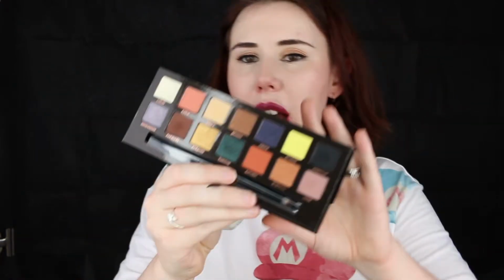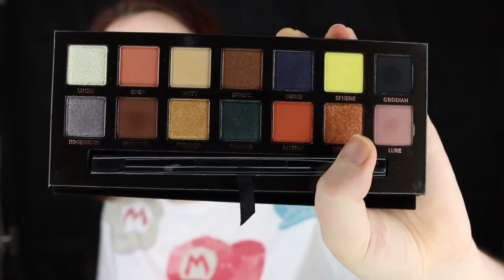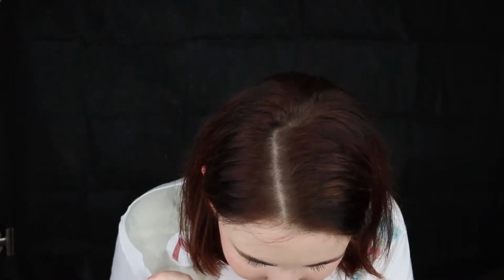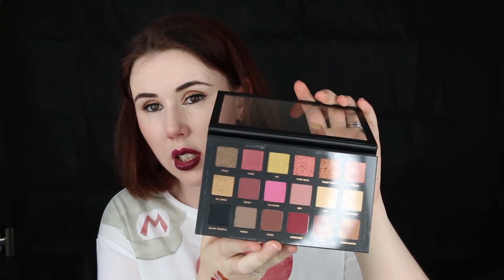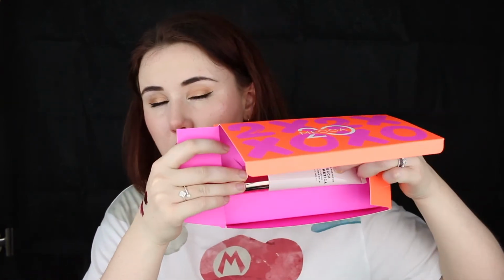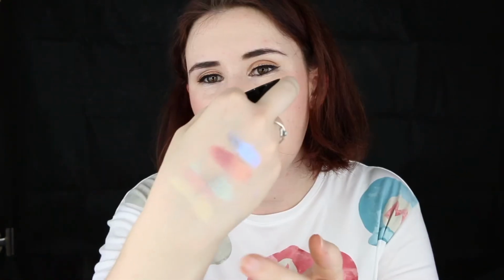October Beauty Haul | Lush, Mecca, Inglot, Cult Beauty & Anastasia Beverly HIlls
Hey Hey Everyone! The Makeup Enthusiast. In this video I show you all the beauty products I purchased in the month of October.

Products Mentioned:
Lush -
Bewitch Bubble Bar

Mecca -
BareMinerals Statement Matte Liquid Lipstick - Devious

Anastasia Beverly Hills Sugar Glow Kit
Anastasia Beverly Hill Mini Liquid Lipstick Set

Cult Beauty -
Huda Beauty Desert Dusk Palette
Huda Beauty Rose Gold Textured Palette
Anastasia Beverly Hills Subculture Palette

Inglot -
AMC Pure Pigment Eyeshadow - 30
AMC Pure Pigment Eyeshadow - 113
AMC Pure Pigment Eyeshadow - 116
AMC Pure Pigment Eyeshadow - 50
AMC Pure Pigment Eyeshadow - 111
AMC Pure Pigment Eyeshadow - 69
AMC Pure Pigment Eyeshadow - 117
Inglot Body Sparkle - 45

Everything in this video was purchase with my own money unless stated otherwise and all opinions are my own.